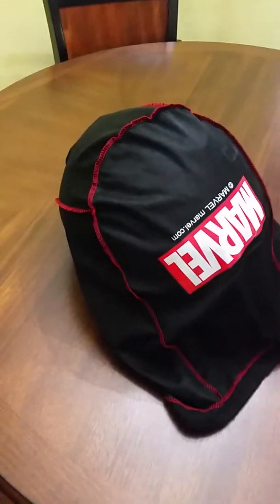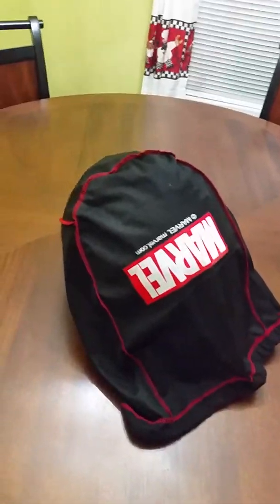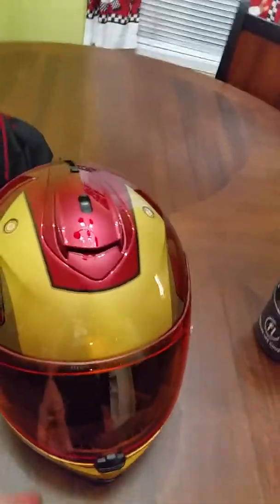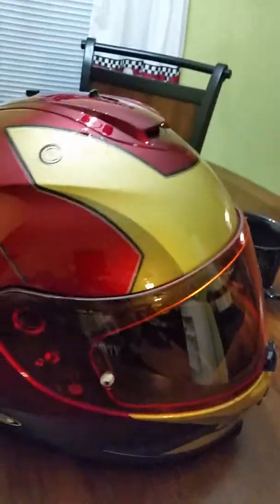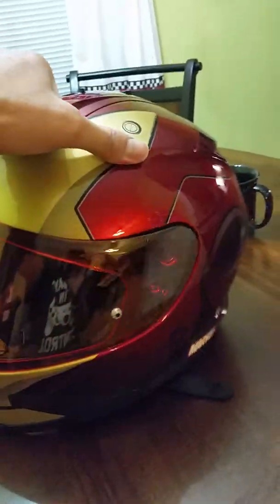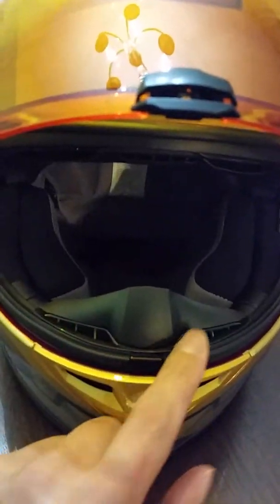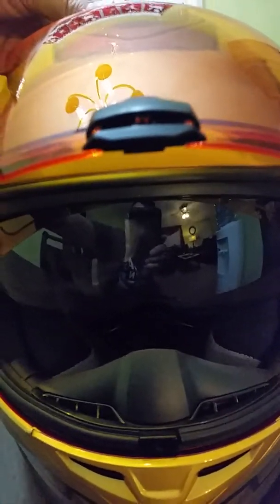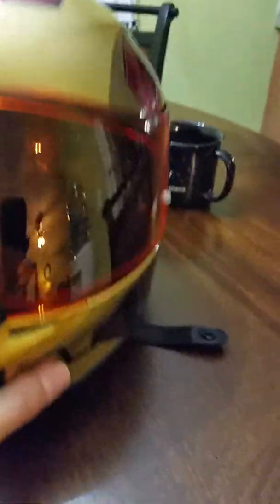HJC IRON MAN HELMET REVIEW